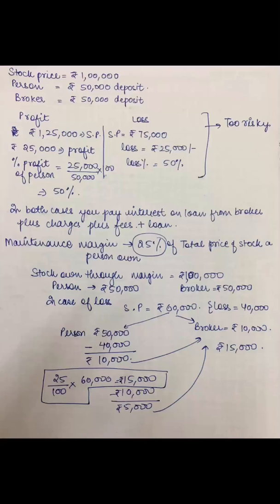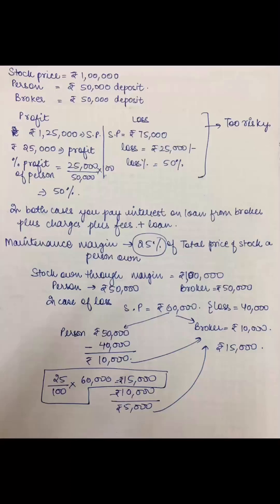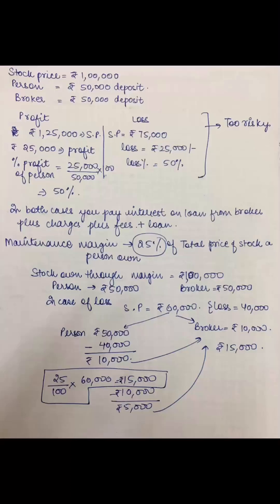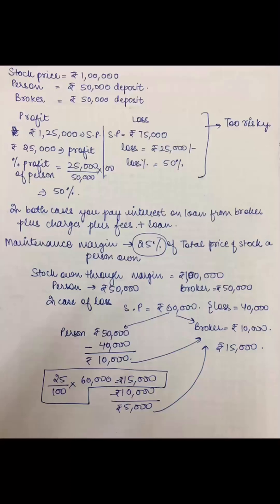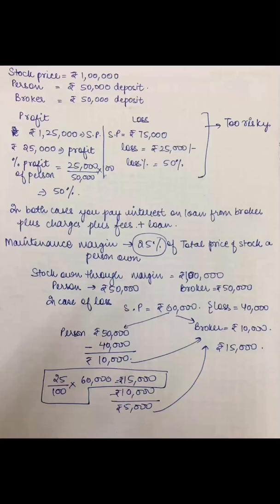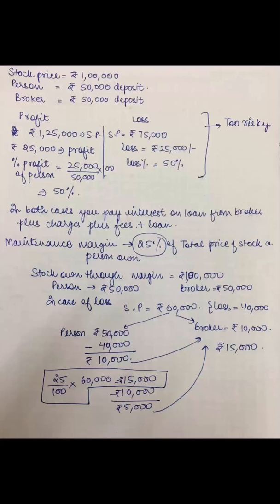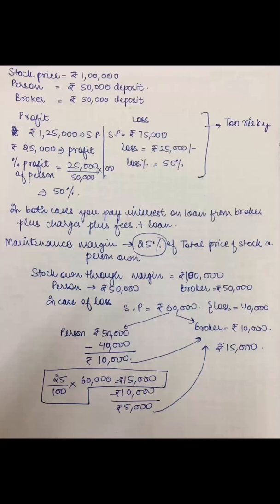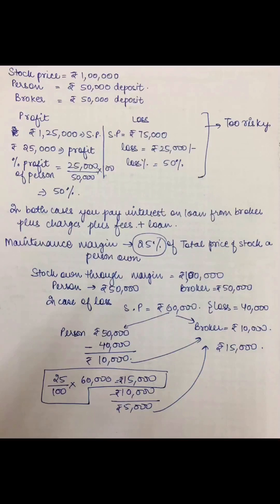Margin calls |UPSC | Economy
Economy